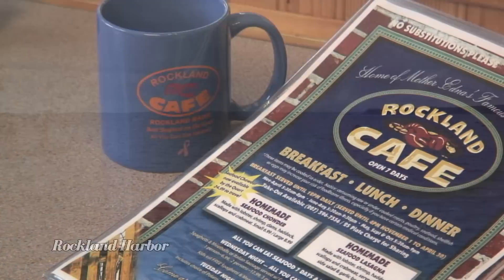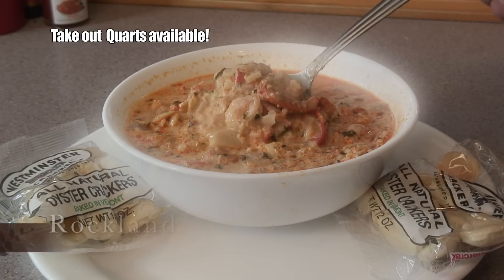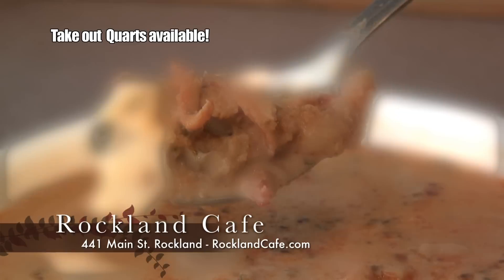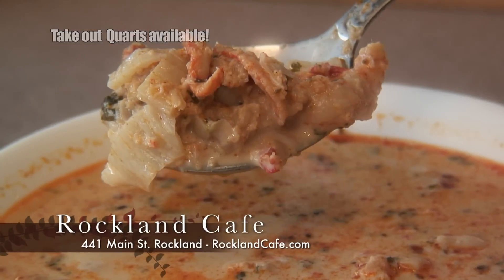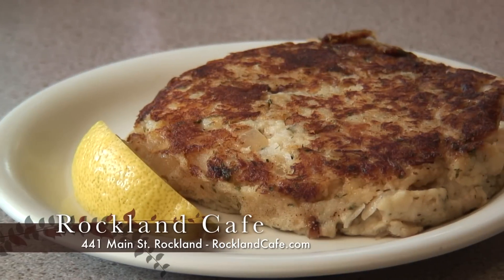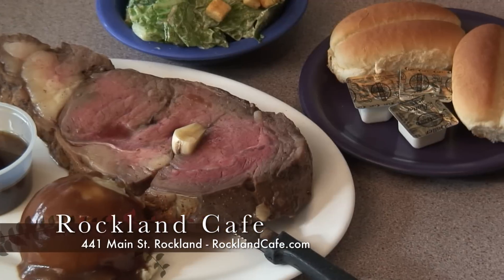ROCKLAND CAFE: THE BEST EVAH!